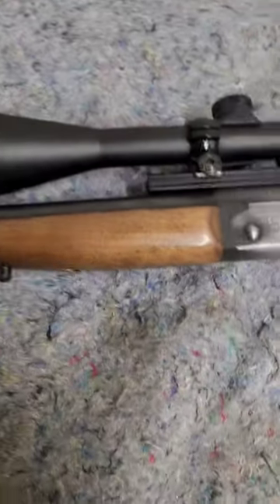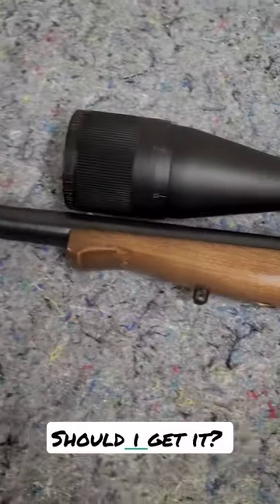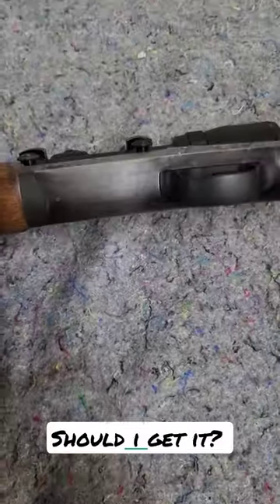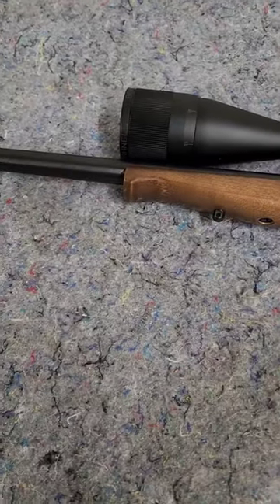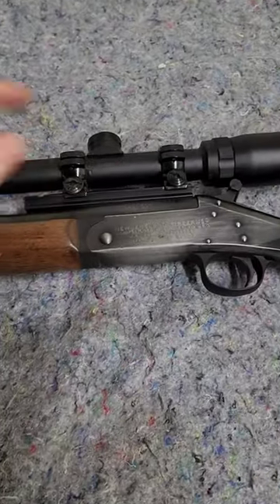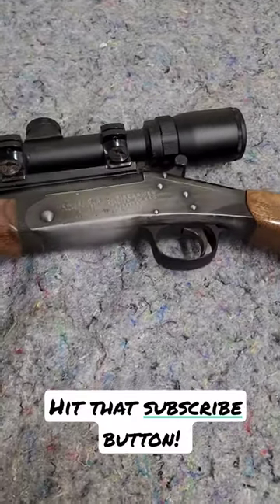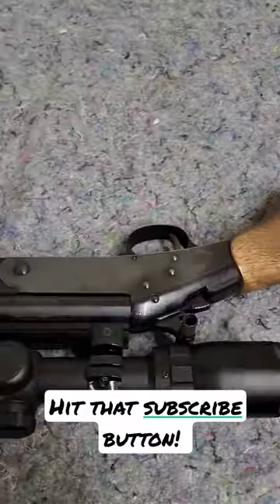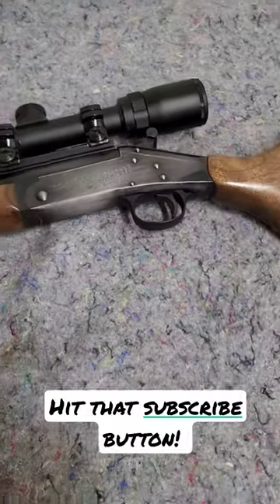Single shot 308 rifle #308 sniper #7.62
🔴 *** ABOUT ME ***
I love all things outdoors, especially shooting sports! I enjoy testing, reviewing, educating, as well as entertaining like minded folks!